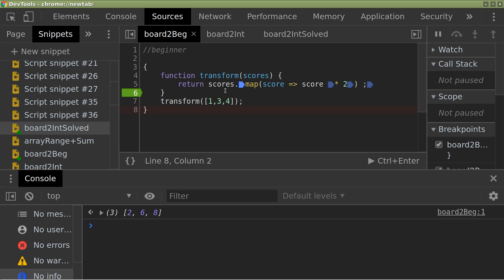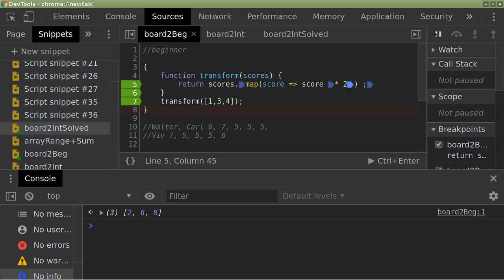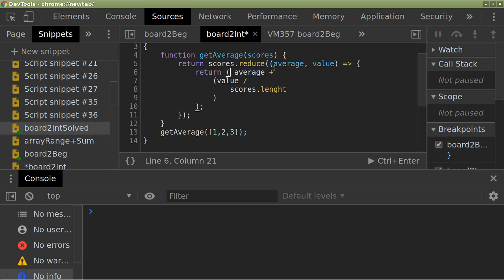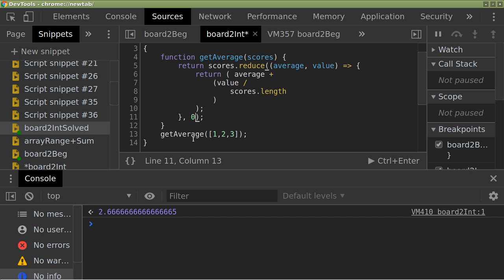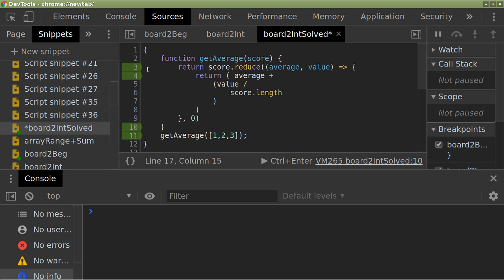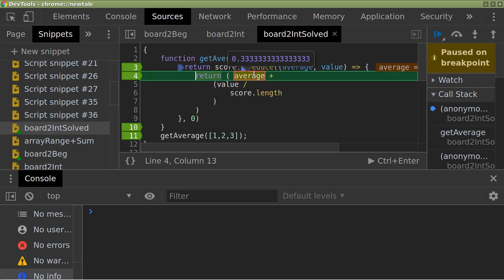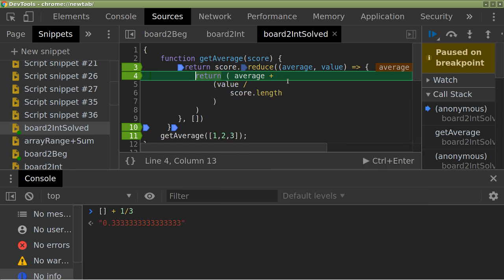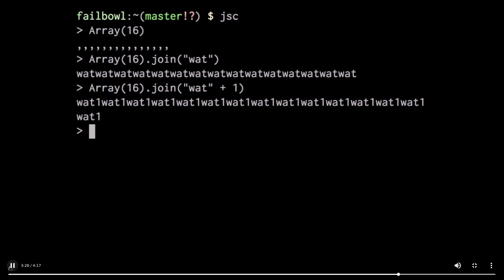Board Challenge review - 10.04.19